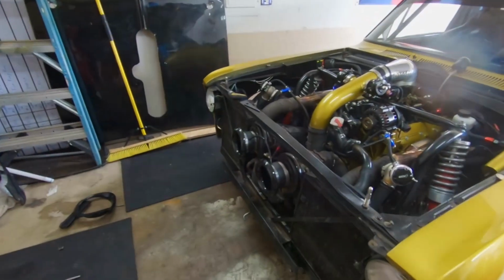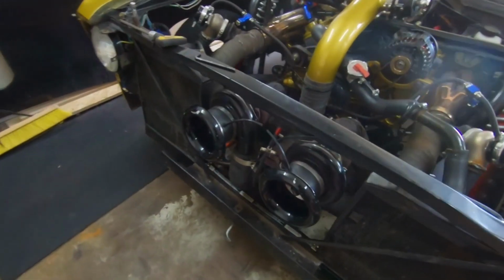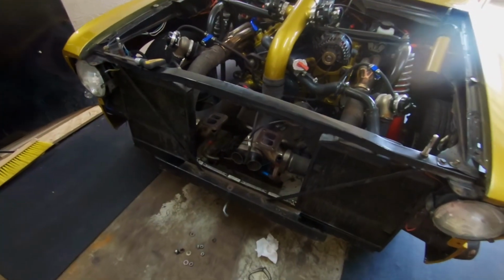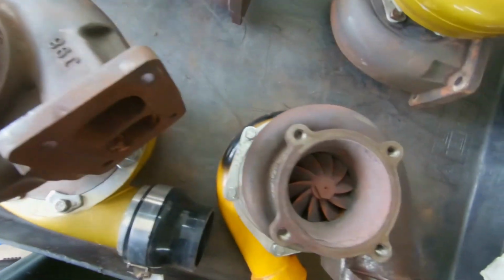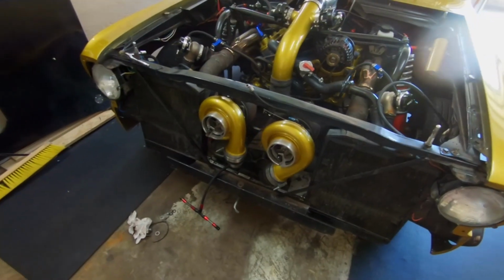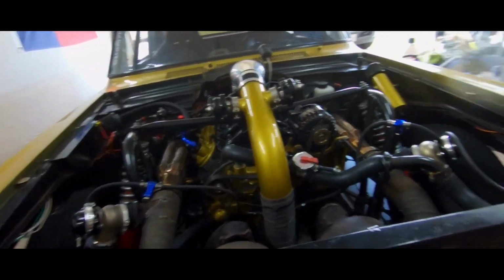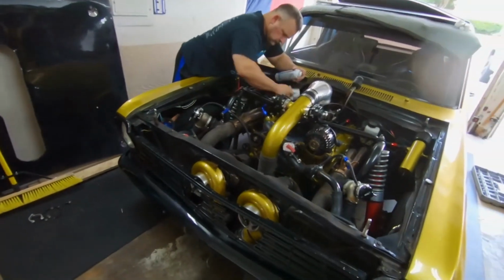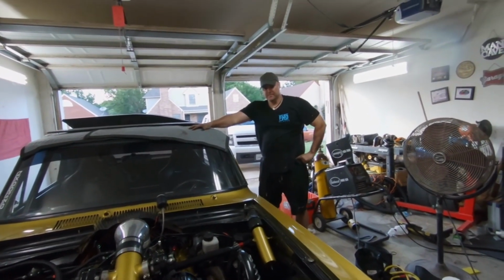ls turbo swap-sunshine gets new turbos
in this video sunshine gets new turbos swapped